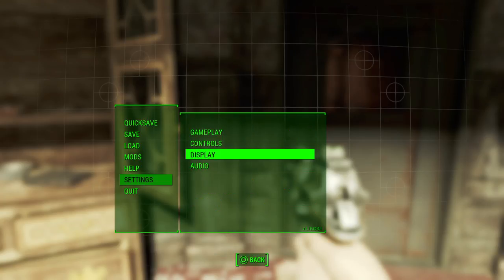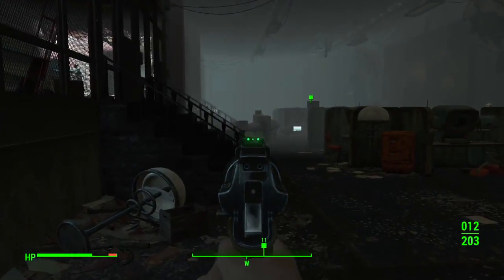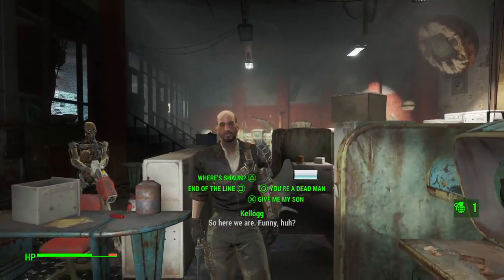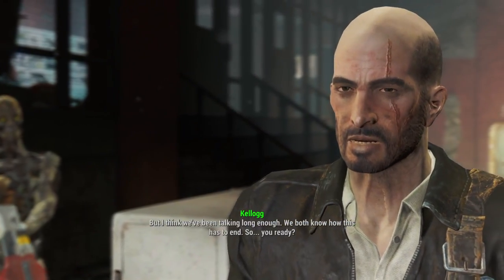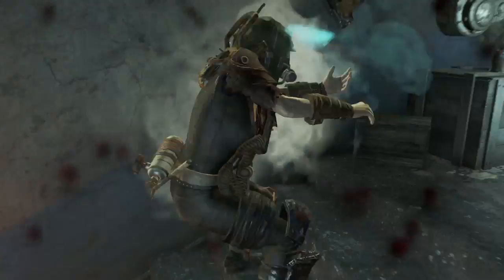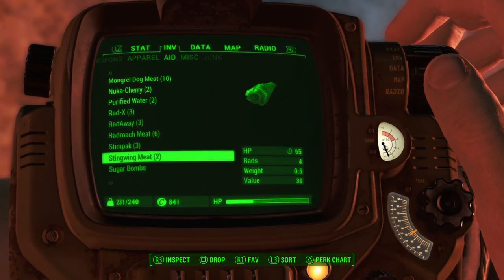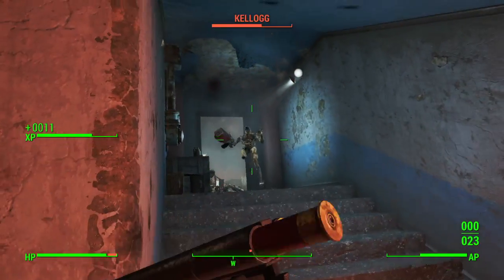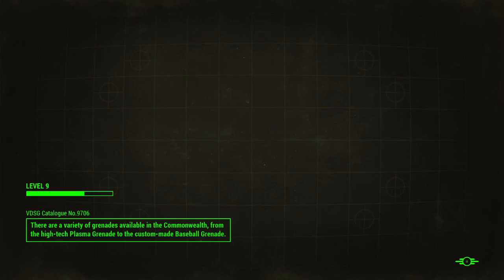Fallout 4 Part 16 Brotherhood of Steel